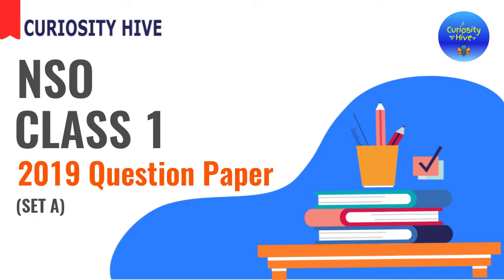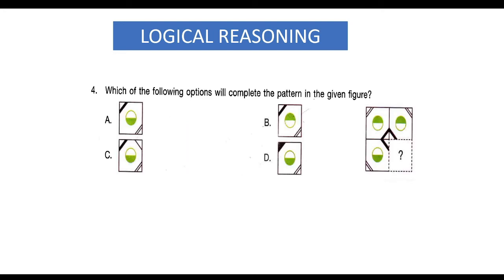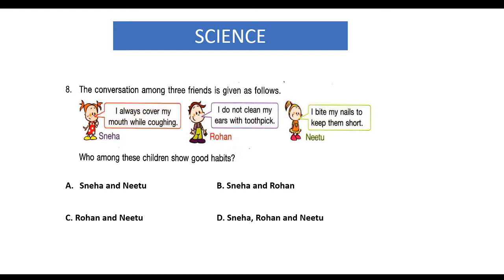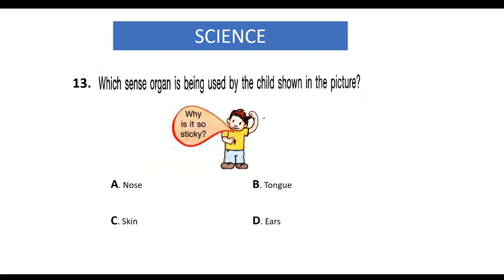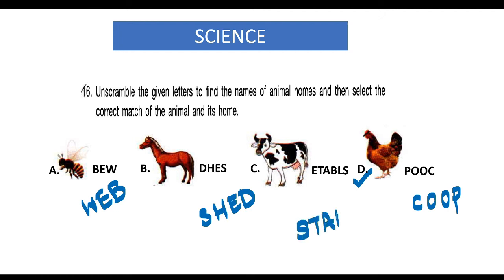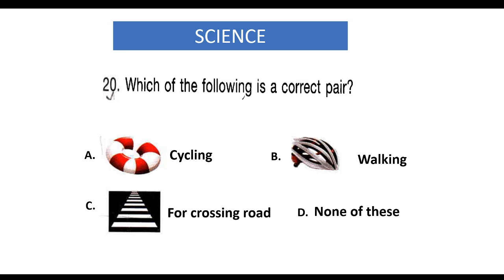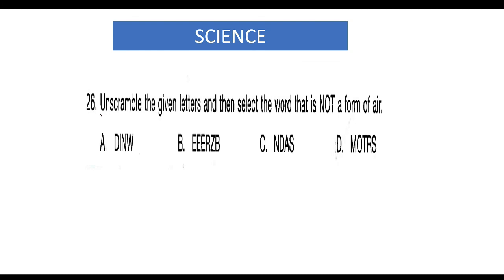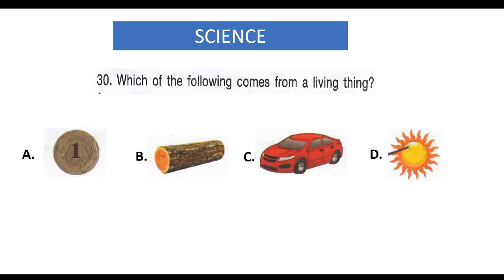NSO Class 1 Question Paper - 2019 Set A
In this video we will solve the Logical Reasoning and Science section questions from NSO Class 1 Question Paper SET A for the year 2019. Students can watch the video and practice given questions for preparing for their exam.